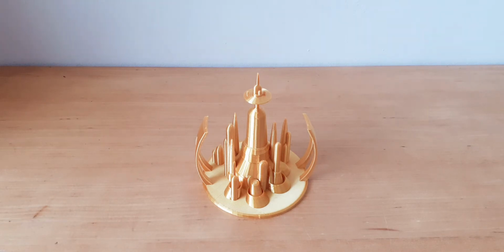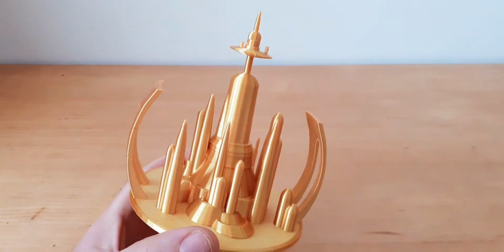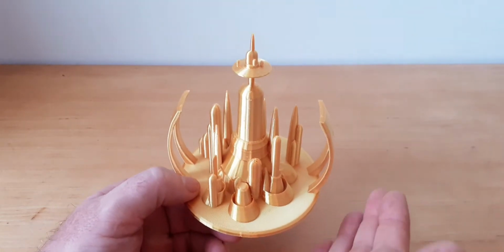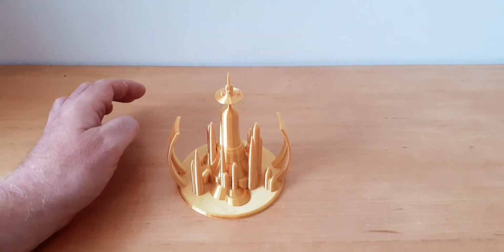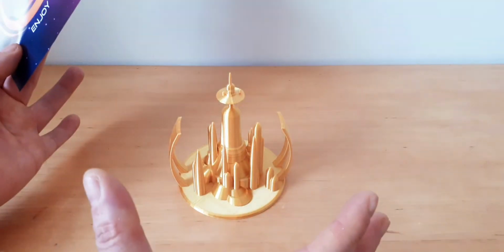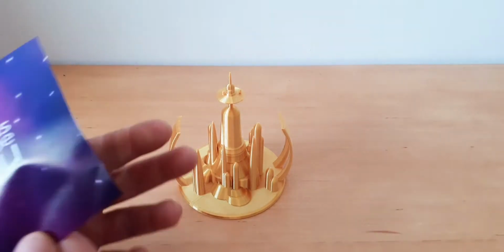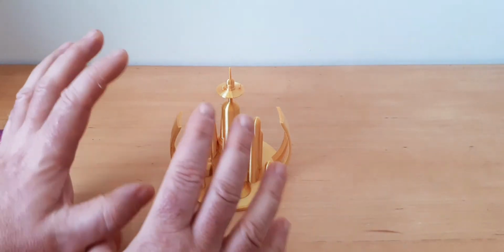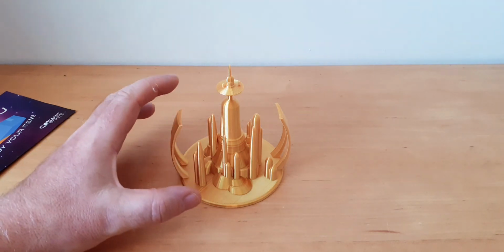3D printed Gallifrey citadel model by Cosmic Prints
my review of this 3D printed model